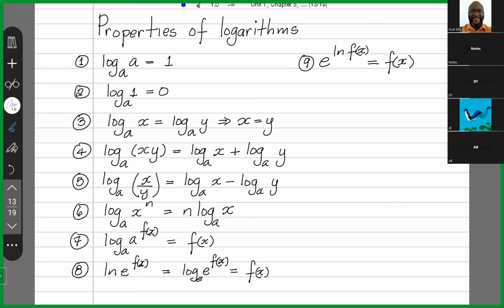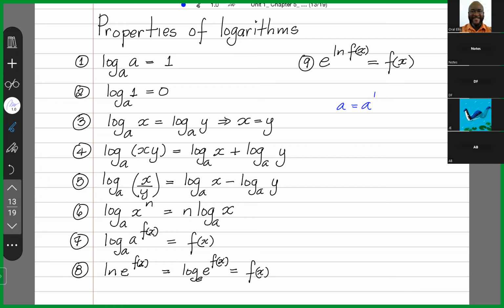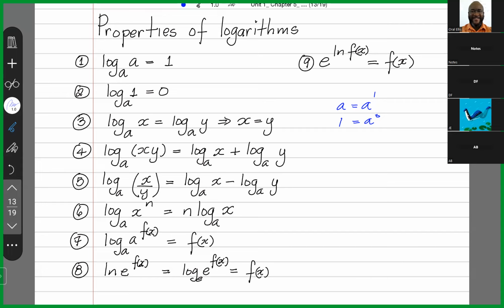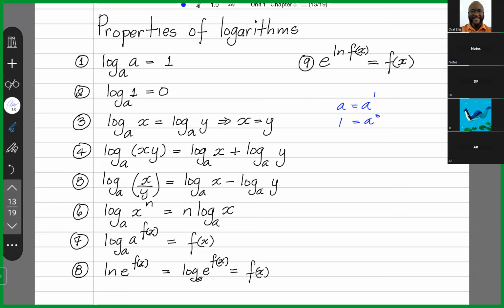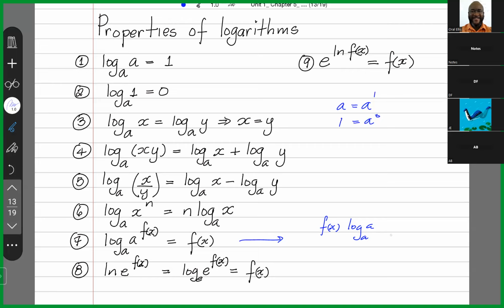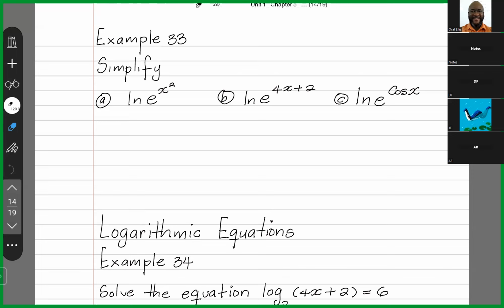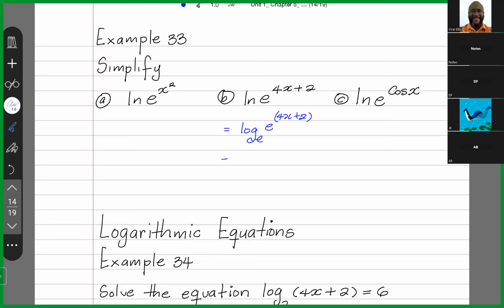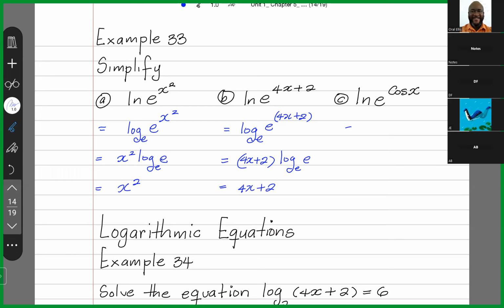U1 Chapter 5 Example 33